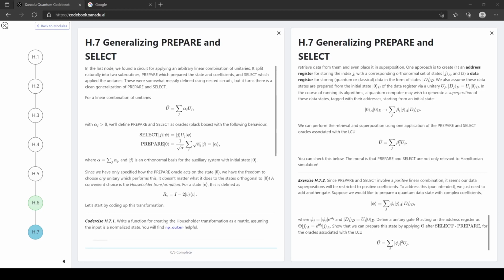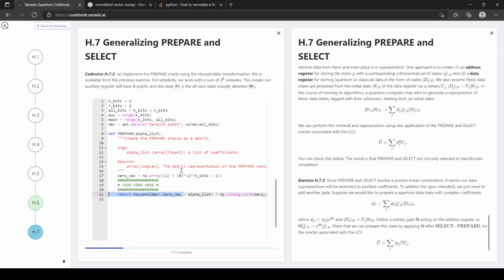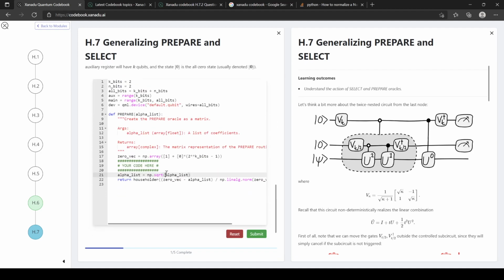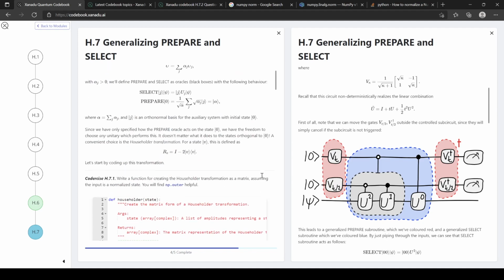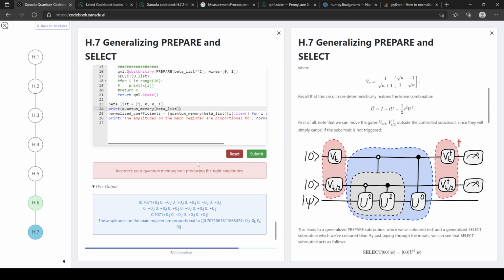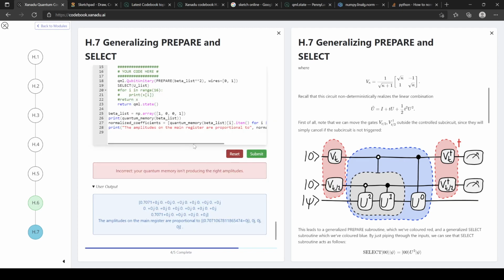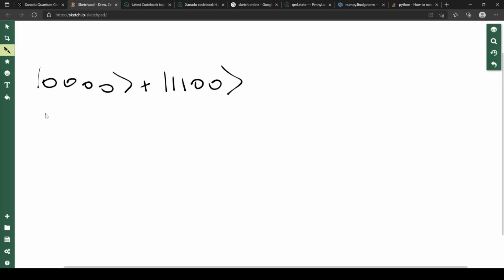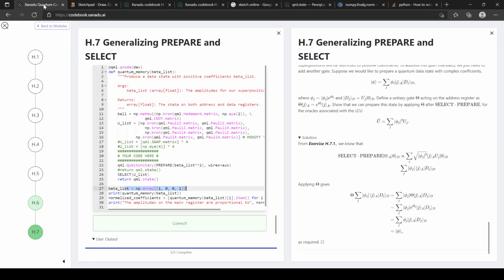Xanadu Quantum Codebook Walkthrough Part 4: H7